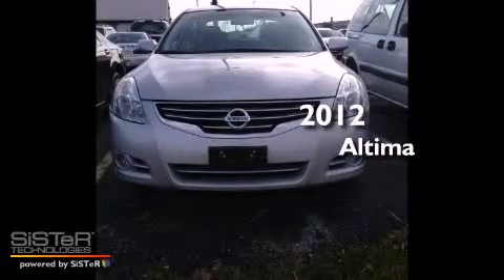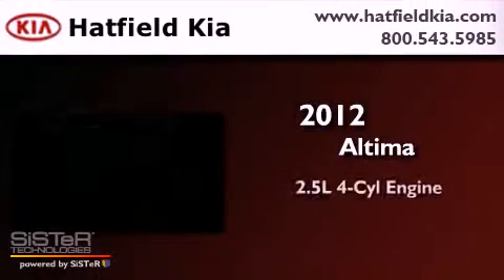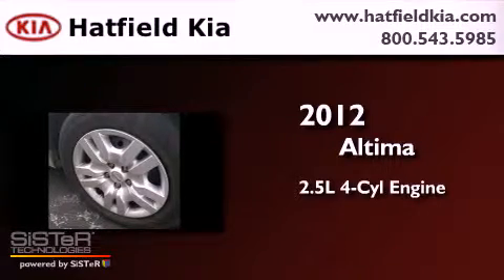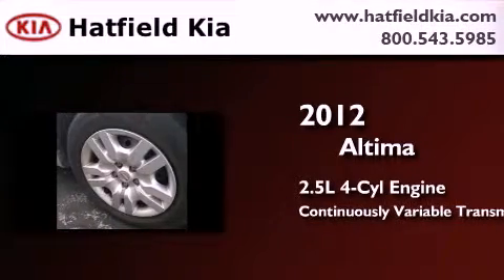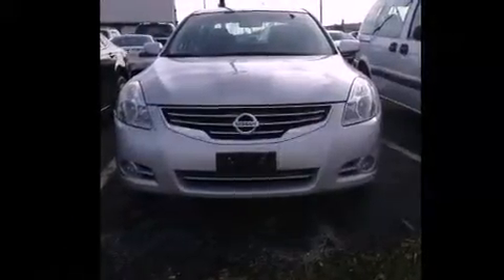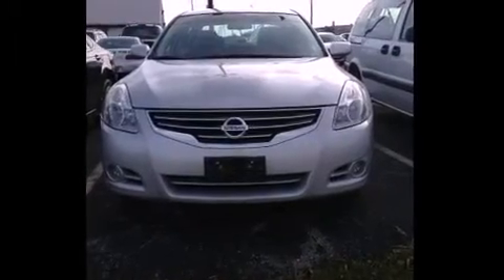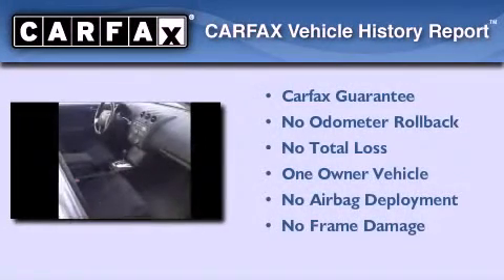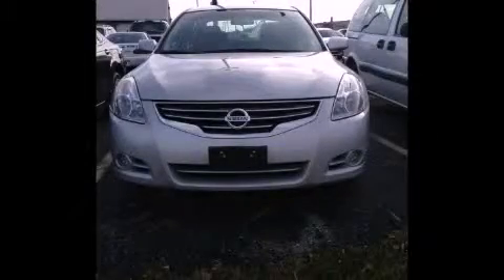2012 Altima Columbus OH 43228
Year : 2012
 Make :
 Model : Altima
 Engine : 2.5L I-4 cyl
 Trans . : Continuously Variable
 Exterior : Silver
 Miles : 30,781
 Interior : Black

 2012       Altima Columbus OH